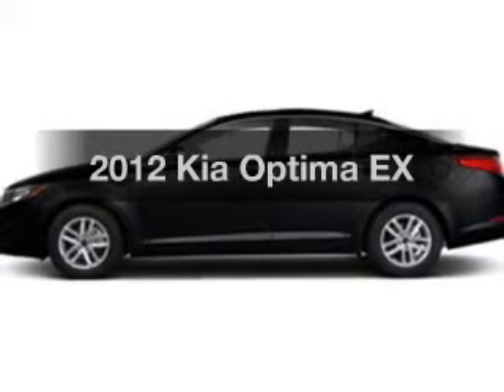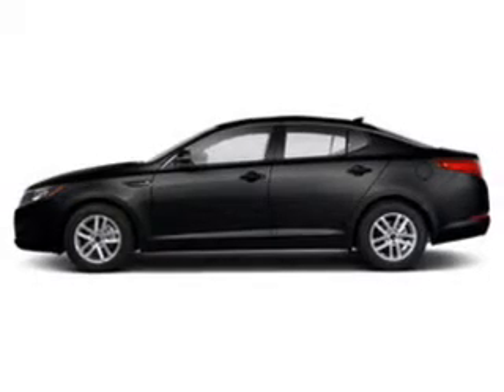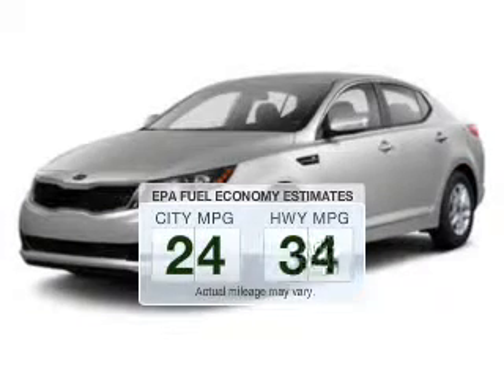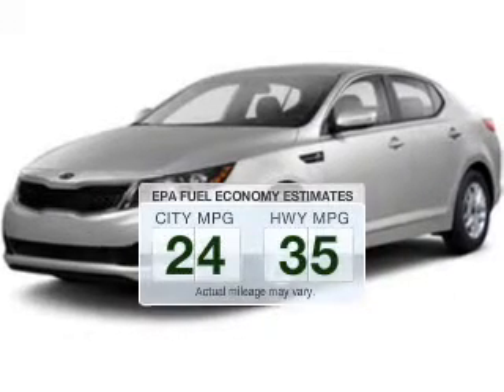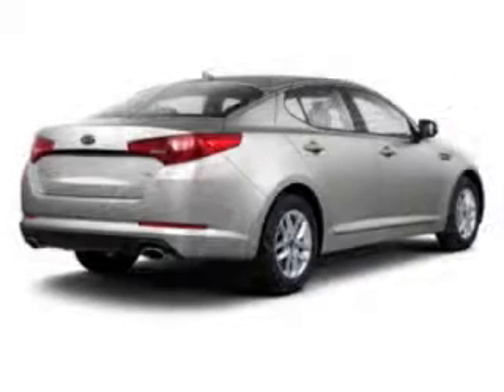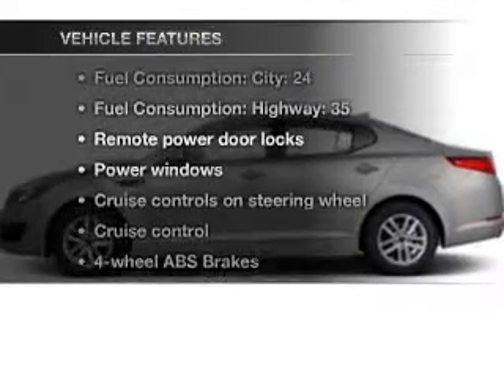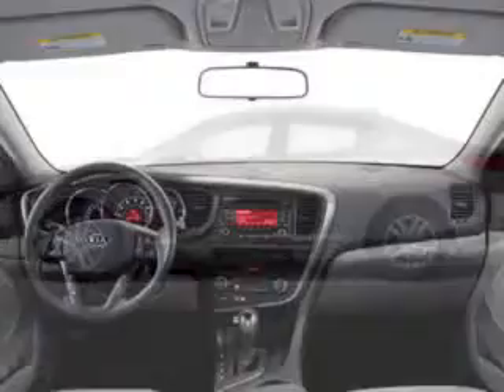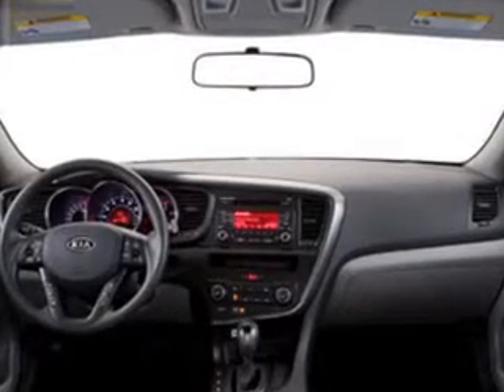2012 Kia Optima - Jamaica NY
Year: 2012
Make: Kia
Model: Optima
Trim: EX
Engine: 2.4 liter inline 4 cylinder 16 valve GDI DOHC
Transmission: 6-Speed Automatic
Color: Ebony Black
Mileage: 0
Address:
153-12 Hillside Ave